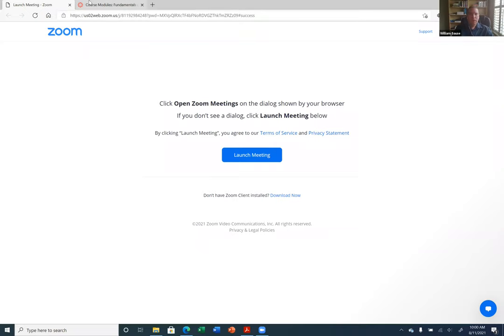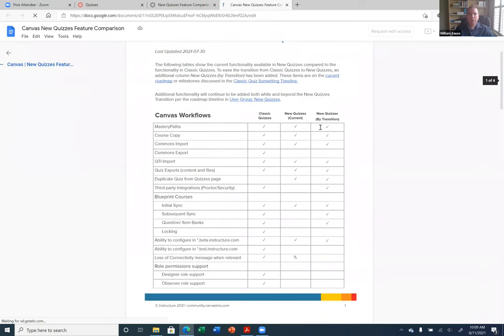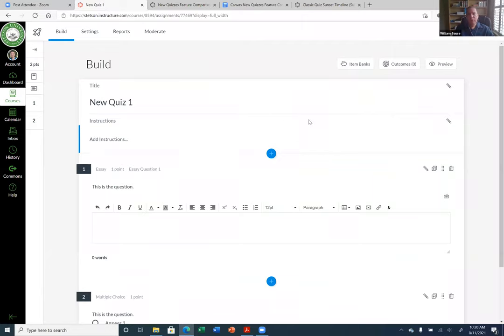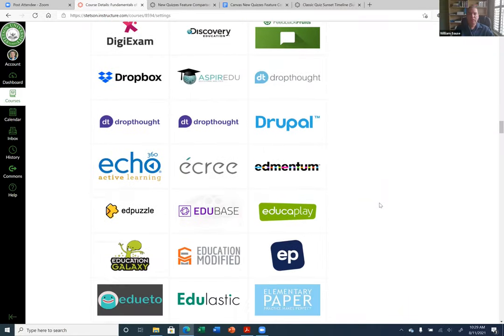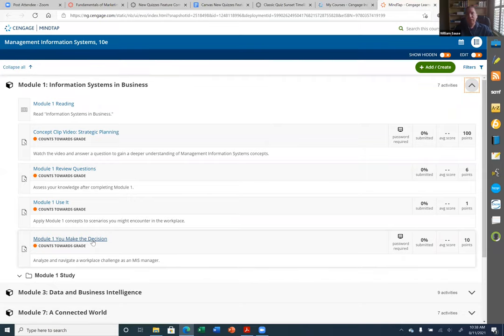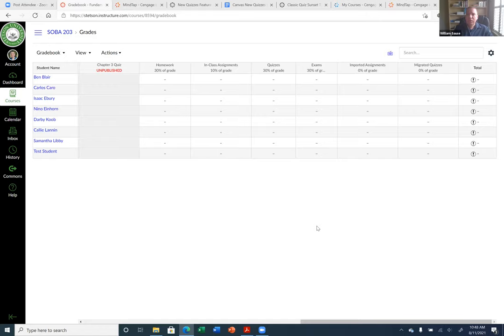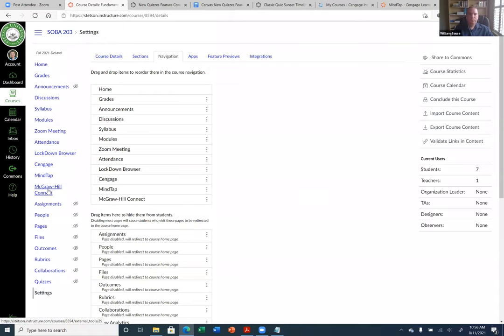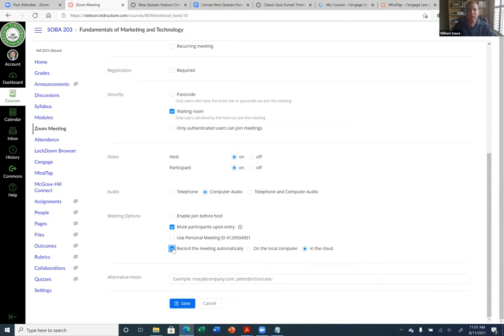Brown Center Workshop Series: Building a Successful Course with Canvas Session 3 Repeated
Dr. William Sause, Brown Faculty Fellow For Remote And Digital Learning, walks through the steps of building a course in Canvas beginning with your imported Blackboard courses.

Session 3: Additional Features And Tools
    -Discussions, Announcements, Syllabus, Zoom meetings, and Groups
    -Prevent cheating with Respondus